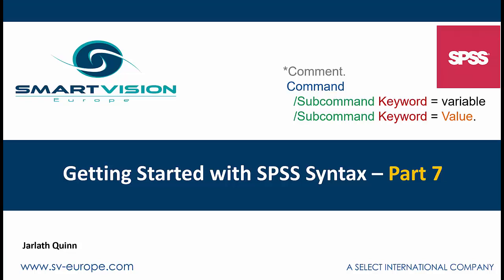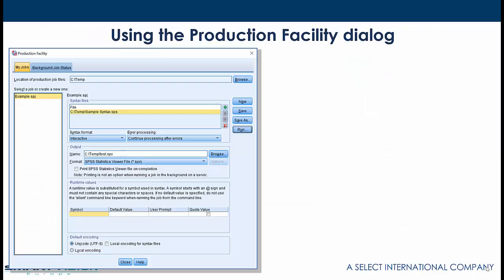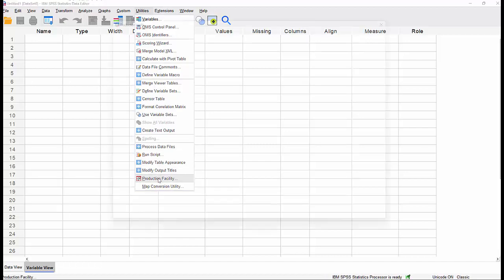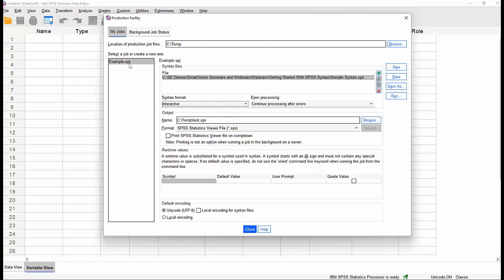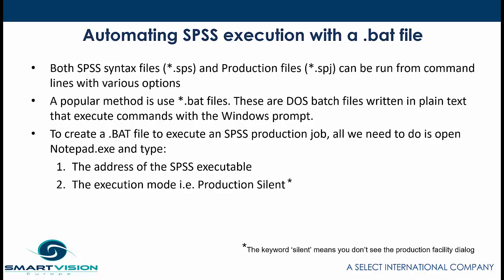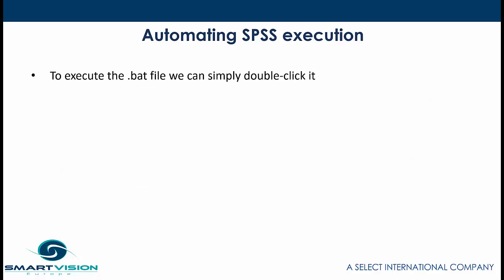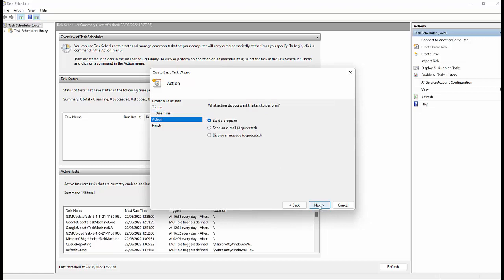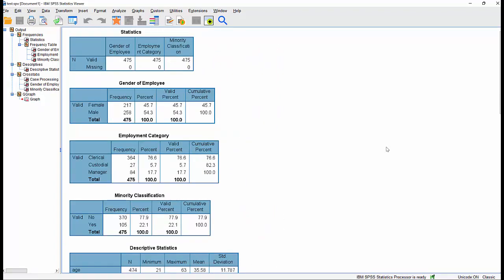Getting started with SYNTAX Part 7